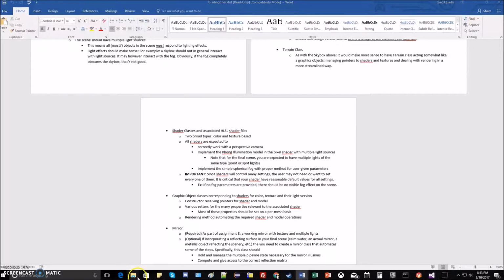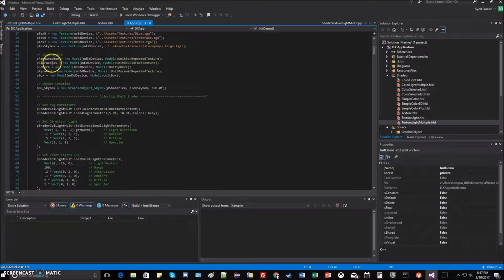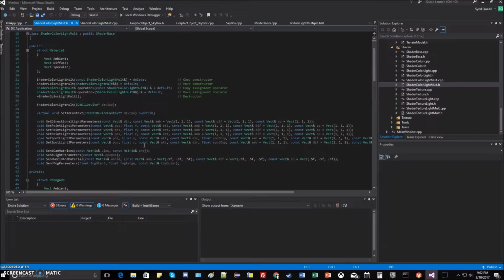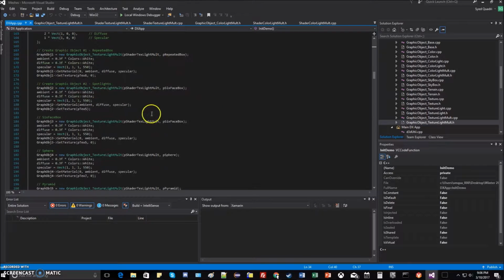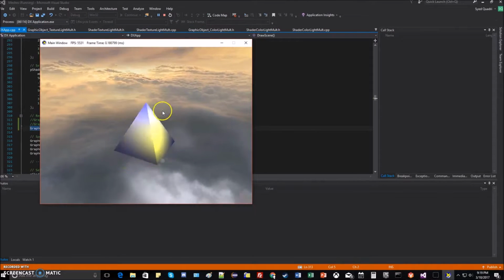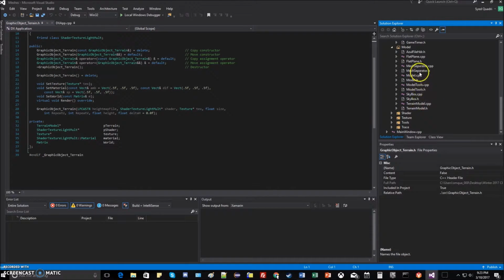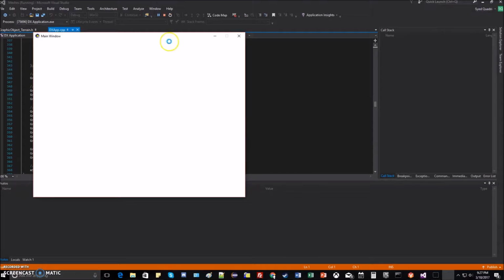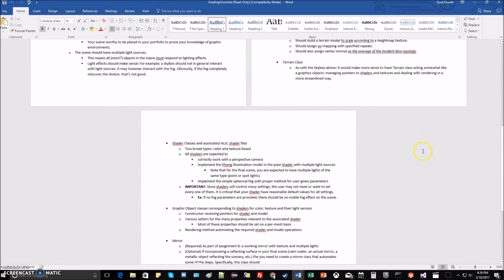GAM 598 - Final Project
Slightly updated the Final Scene to make it more appealing since the creation of this video.